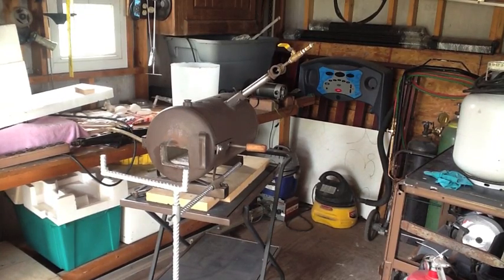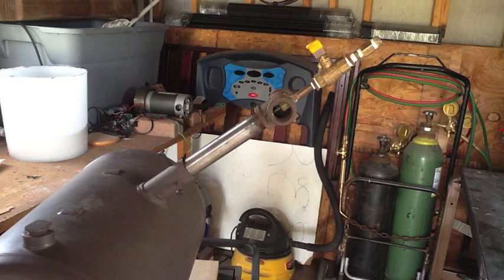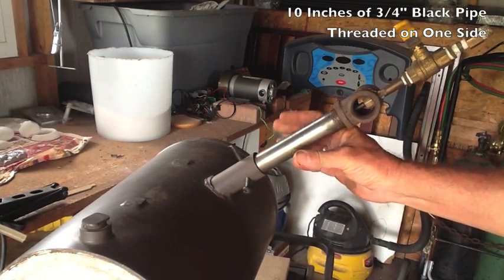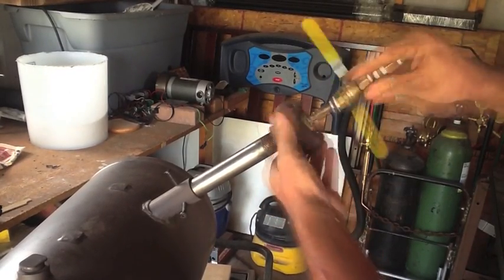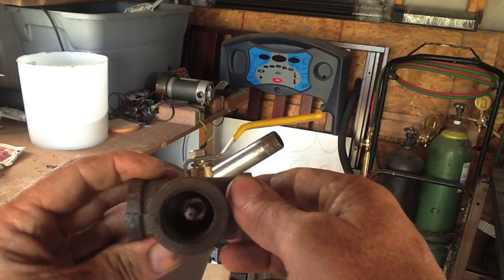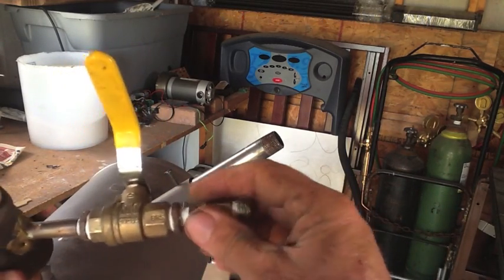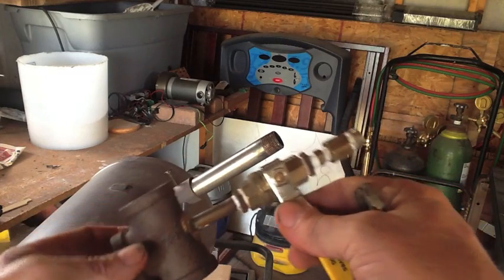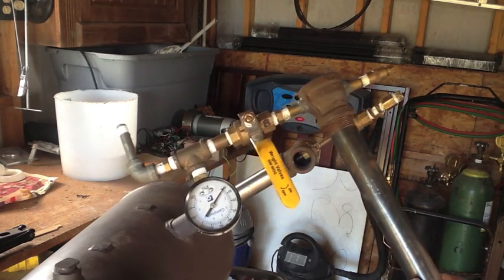How To Make A Propane Blacksmith Forge Burner ~ Build Details - MSFN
How To Make A Propane Forge Burner For Your Blacksmith or Knife Making Forge. The Burner Can Easily Be Made For About $15.00 Using Readily Available Supplies From Your Local Hardware Stores. This Type Of Burner Can Also Be Used For An Aluminum Melting Foundry Furnace. A Complete Overview of How I Made Mine.

Materials Needed:

(1) 10 inches of 3/4” I.D. Black Pipe, 1” O.D. (threaded one side)
(1) 3/4” Cast Iron T Fitting
(1) .035 Brass Mig Tip
(1) 1/8” Brass End Cap
(1) 1/8” x 2” Brass Nipple
(2) 1/8” Female x 1/4” Male Brass Bushings
(1) 1/4” Brass Ball Valve
(1) 1/8” Brass Close Nipple